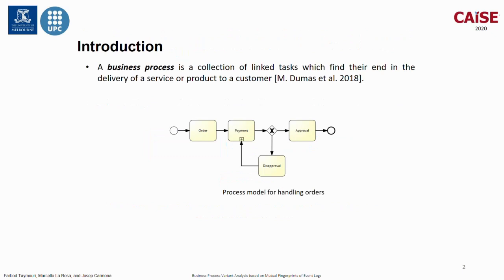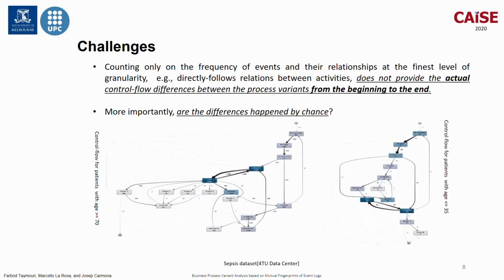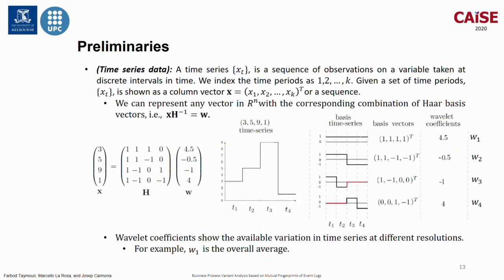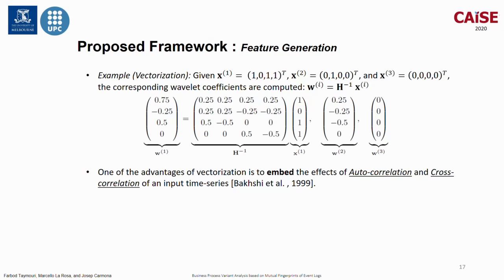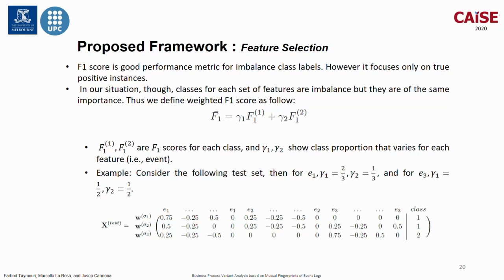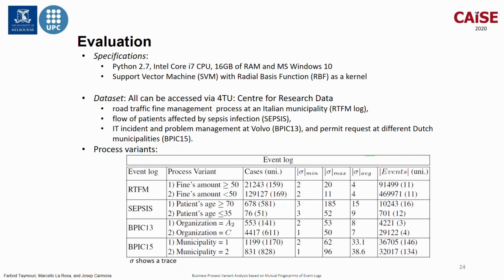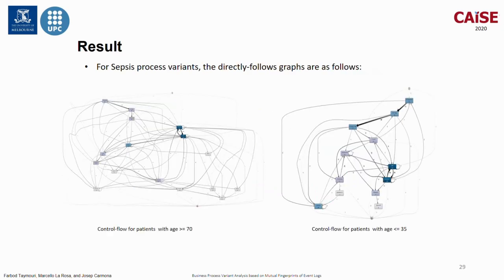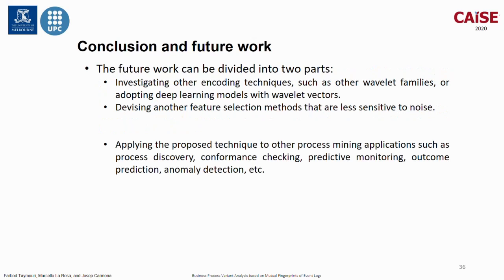Business Process Variant Analysis based on Mutual Fingerprints of Event Logs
Comparing business process variants using event logs is a common
use case in process mining. Existing techniques for process variant analysis detect statistically-significant differences between variants at the level of individual entities (such as process activities) and their relationships (e.g. directly-follows relations between activities). This may lead to a proliferation of differences due to the low level of granularity in which such differences are captured. This paper presents a novel approach to detect statistically significant differences between variants at the level of entire process traces (i.e. sequences of directly-follows relations). The cornerstone of this approach is a technique to learn a directly-follows graph called mutual fingerprint from the event logs of the two variants. A mutual fingerprint is a lossless encoding of a set of traces and their duration using discrete wavelet transformation. This structure facilitates the understanding of statistical differences along the control-flow and performance dimensions. The
approach has been evaluated using real-life event logs against two baselines. The results show that at a trace level, the baselines cannot always reveal the differences discovered by our approach, or can detect spurious differences.